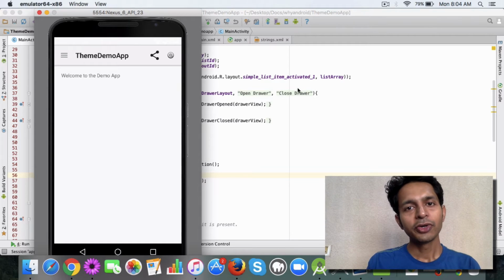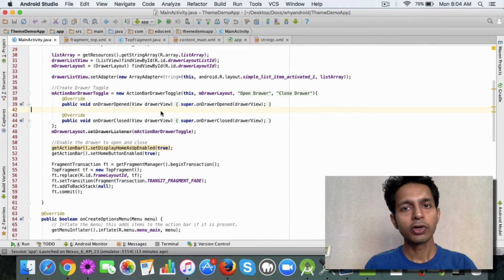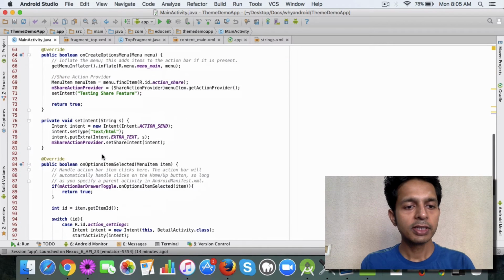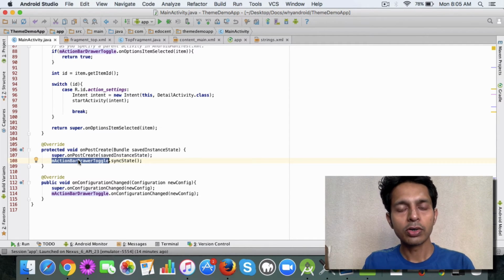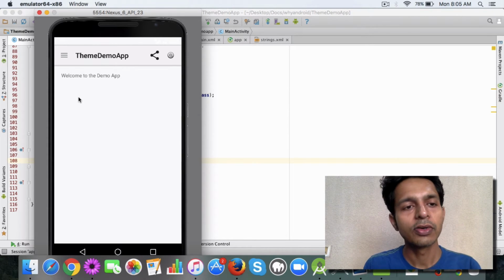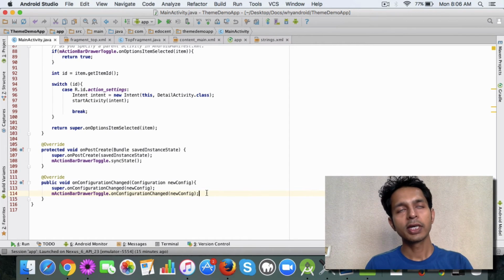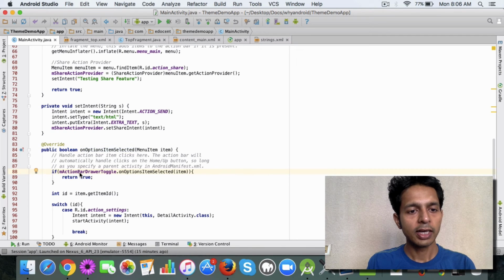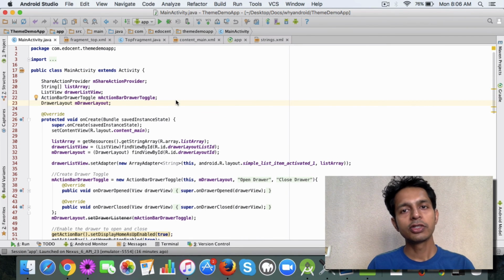Learn how to add a Toggle Button to the Navigation Drawer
In order to add the Toggle button to your App you need to follow the steps outlined in the video.